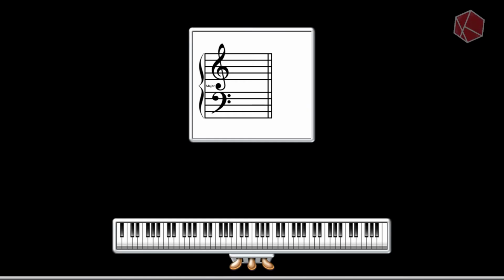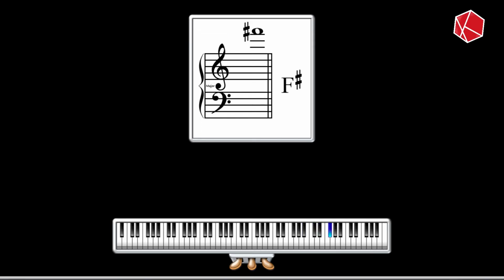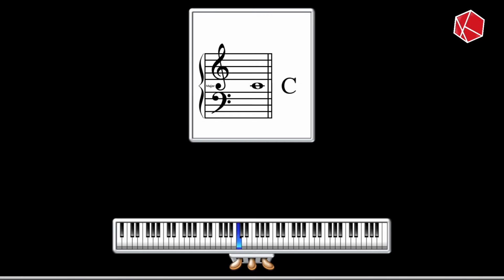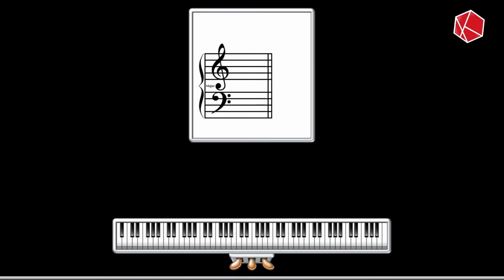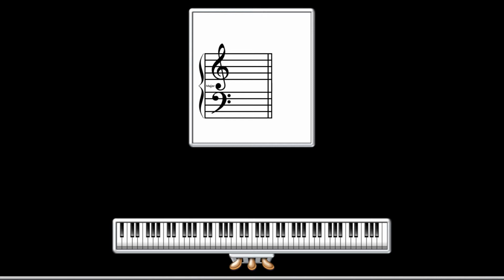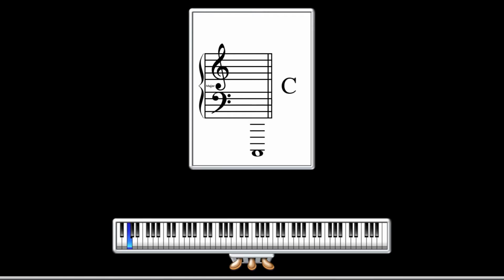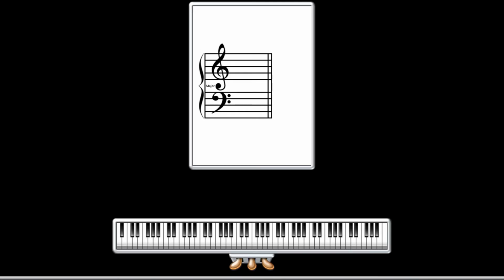DO I NEED MUSIC THEORY? - How To Find "C" note on piano...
Kris KeyZ answers the question do you need music theory to produce music?  The answer to that question is Yes / No.  It all depends on the level of your other music skills.   Overall music is the universal language.  Try to learn as many words as you can.  Music theory is not needed to become a great music producer, but it will give you an competitive advantage working with artist, musicians, and even creating music for yourself.

Theses tips, tricks, and hacks on thekeyzmethod can be applied to your music production tool kit. Save theses tutorials and use them on Logic Pro, Pro Tools, FL Studio, Cubase, Ableton, Studio One, Reaper, Reason, and other DAW.

Learning piano is an easy way to take your music production and creativity to the next level.  No matter if your creating Hip Hop, R&B, Pop, Trap, EDM, Dance, House, Gospel or more.  Kris KeyZ tutorials are made easy to follow step by step.

**GEAR RECOMMENDATIONS**

***BEST BEGINNER PIANO***

SURE SM7 MICROPHONE W/CABLES

HEADPHONES: SHURE SRH840

MICROPHONE CABLES: MOGAMI GOLD XLR

MICROPHONE STAND: HERCULES PRO BOOM STAND

*** SOCIAL MEDIA ***